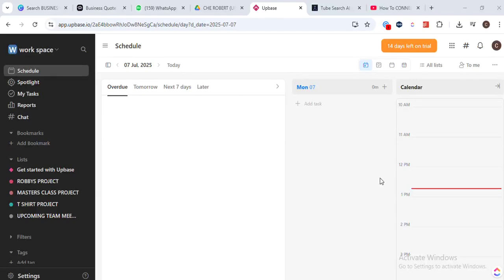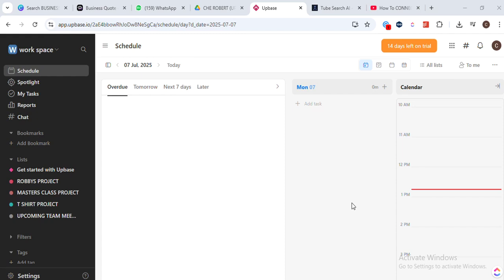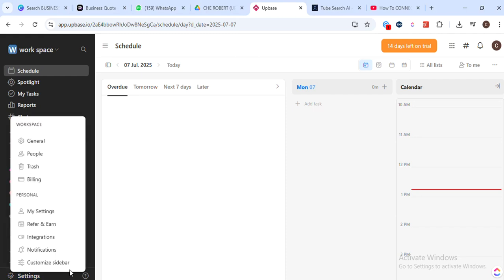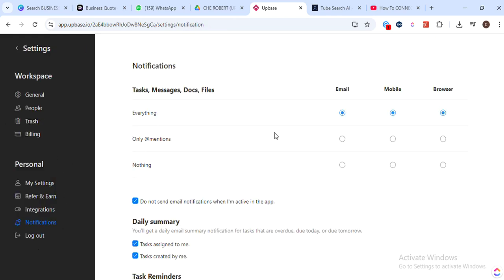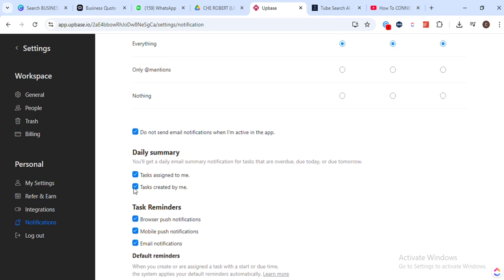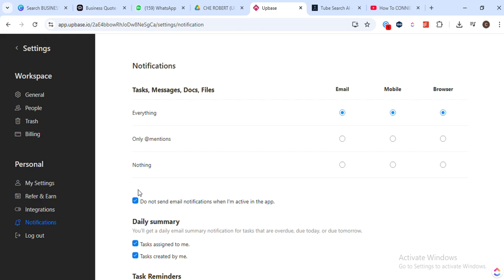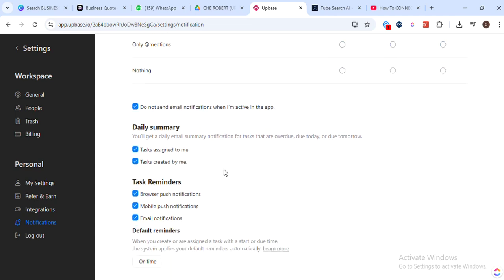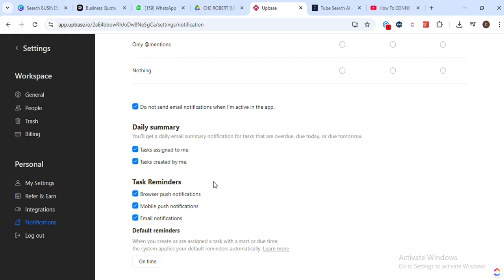How To Set Up Personal Notifications On UPBASE (Complete 2025 Guide)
Welcome to this comprehensive How To Set Up Personal Notifications On UPBASE (Complete 2025 Guide) tutorial! In this detailed guide, I'll walk you through everything you need to know about How To Set Up Personal Notifications On UPBASE (Complete 2025 Guide).

 What You'll Learn in This How To Set Up Personal Notifications On UPBASE (Complete 2025 Guide) Tutorial:
• Complete step-by-step instructions for How To Set Up Personal Notifications On UPBASE (Complete 2025 Guide)

Whether you're a complete beginner or looking to improve your skills, this How To Set Up Personal Notifications On UPBASE (Complete 2025 Guide) tutorial covers everything from basic concepts to advanced strategies. I've designed this guide to be easy to follow, practical, and immediately actionable.

 Why This How To Set Up Personal Notifications On UPBASE (Complete 2025 Guide) Tutorial is Different:

Perfect for:
• Beginners who want to learn How To Set Up Personal Notifications On UPBASE (Complete 2025 Guide) from scratch

Don't forget to LIKE this video if it helped you learn How To Set Up Personal Notifications On UPBASE (Complete 2025 Guide) and SUBSCRIBE for more in-depth tutorials like this one!

Questions? Drop them in the comments below! I read every comment and try to respond to as many as possible.

• Share with anyone who might benefit from learning How To Set Up Personal Notifications On UPBASE (Complete 2025 Guide)